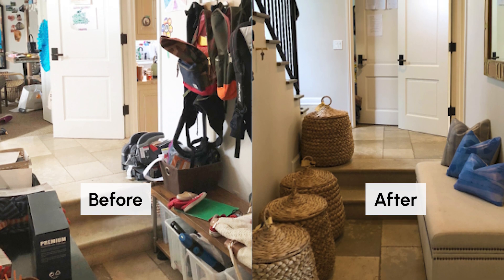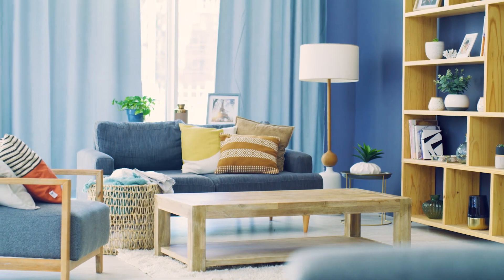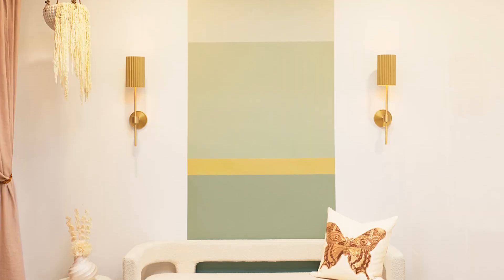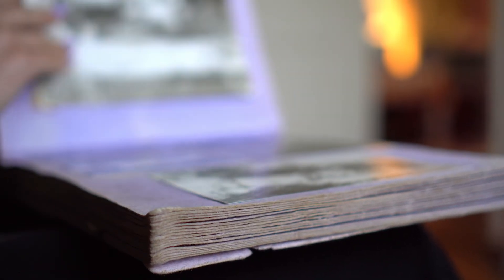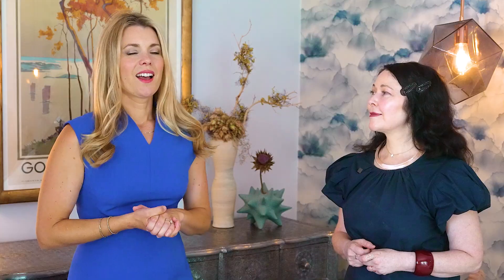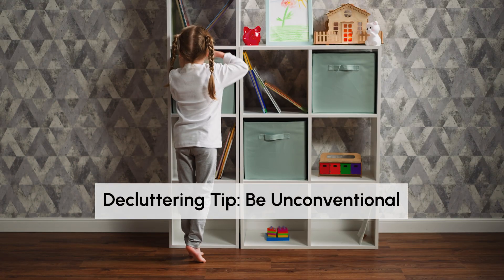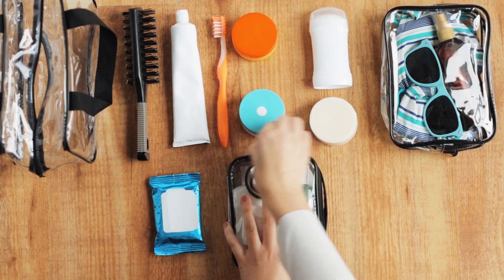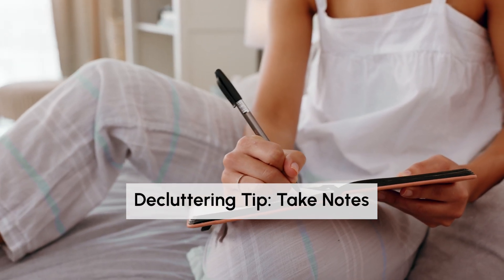How to Declutter Tips | Organizing and Cleaning for Clear & Stress Free Life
DailyOM Journal Michelle Vartan explores tips for organizing and decluttering your home